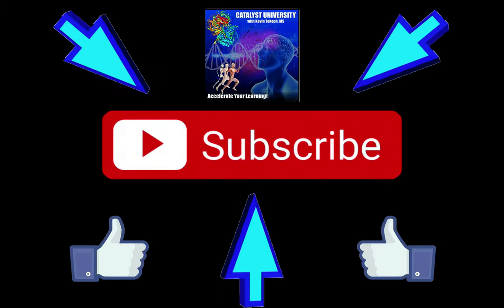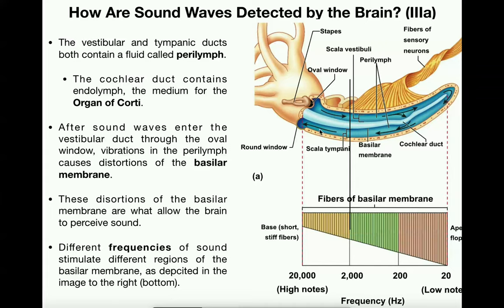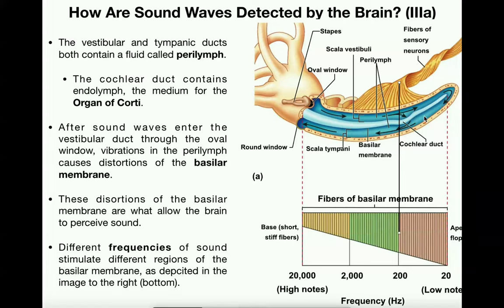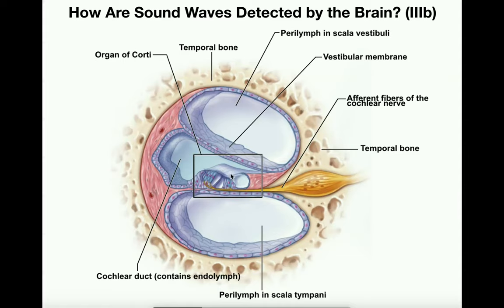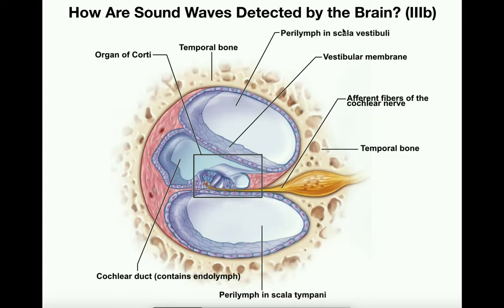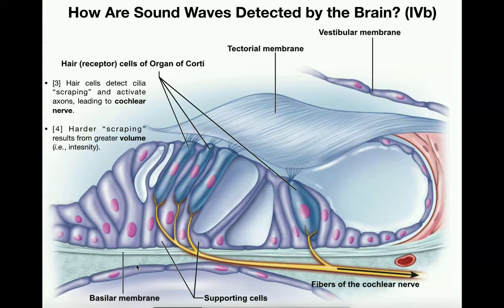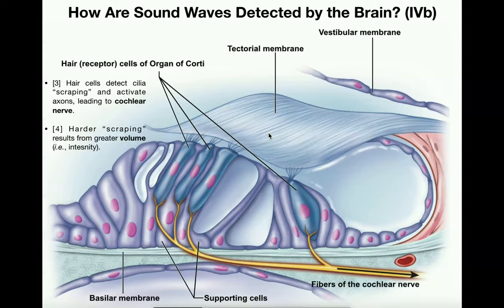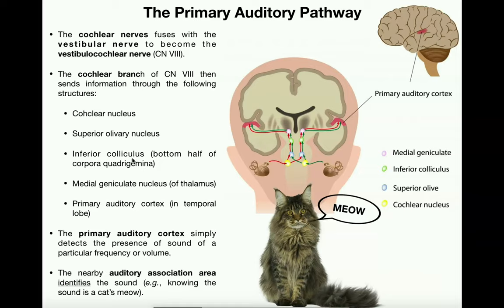Anatomy | Hearing (Part 2) | Functions of Cochlea & Organ of Corti